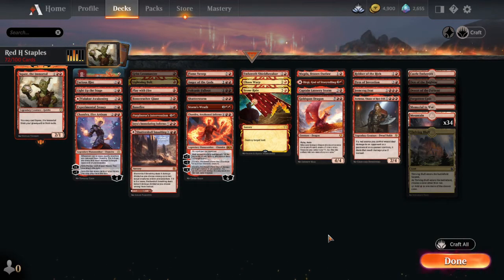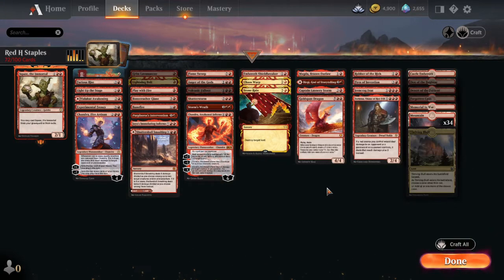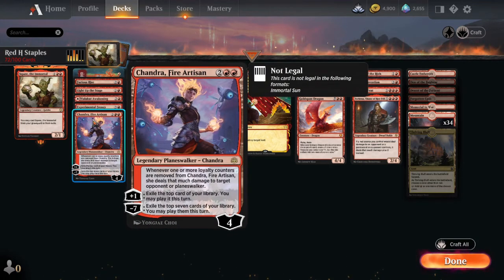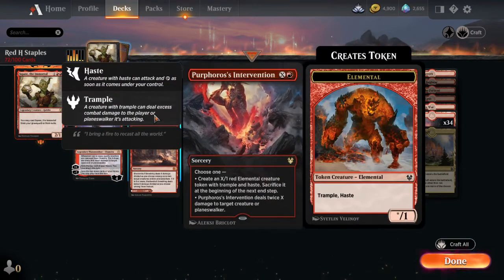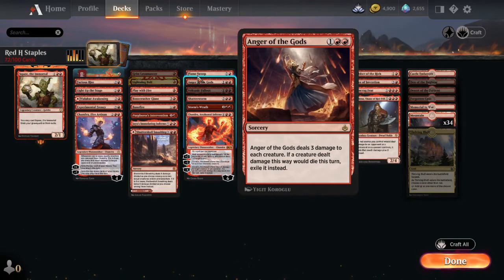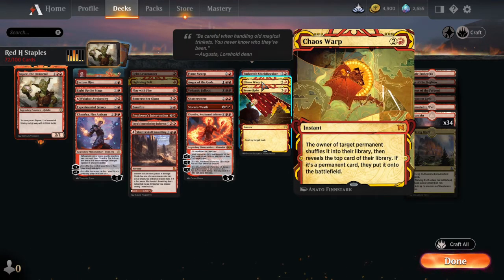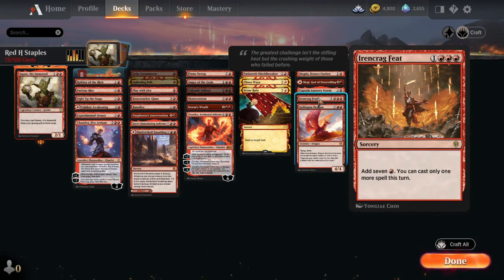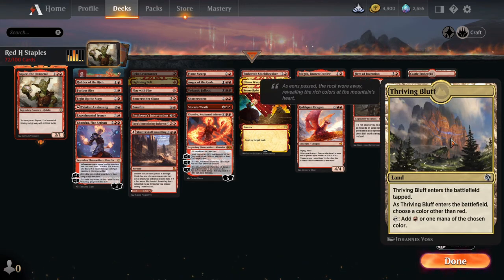Historic Brawl | Red Staples | MTG ARENA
*DISLCLAIMER*
I did not include cards from Crimson Vow since i did a video on that sets staples when it came out.

This is a Series about Historic Brawl where i showcase cards
that will show up in most popular lists.

I also stream on Twitch every so often.
Twitch.tv/jumponturtles

Also just jumponturtles everywhere!